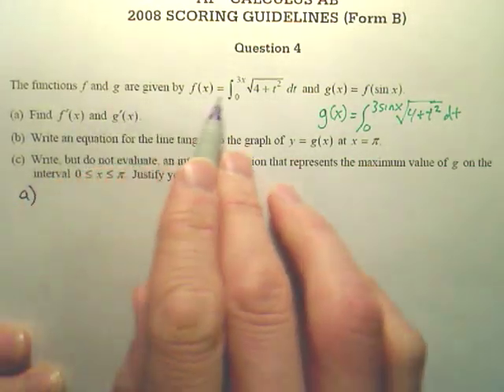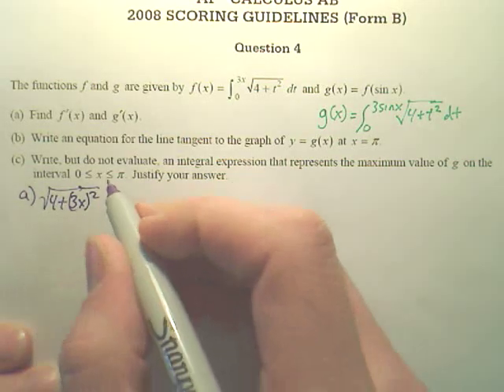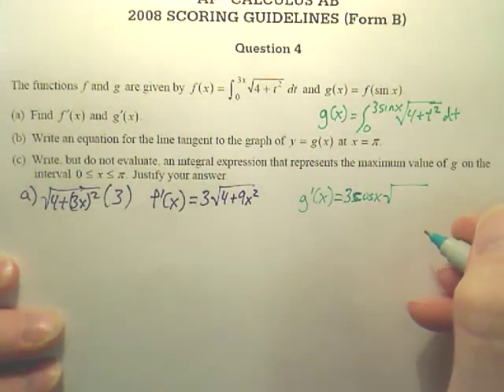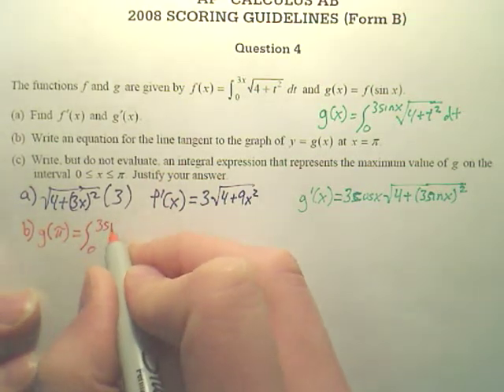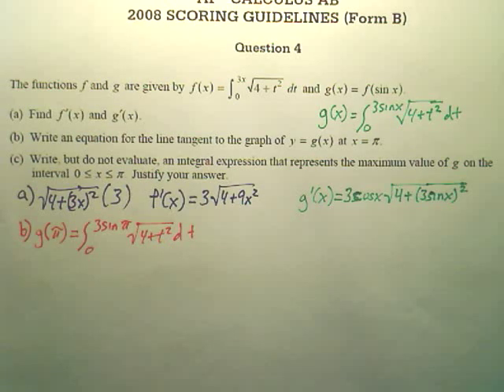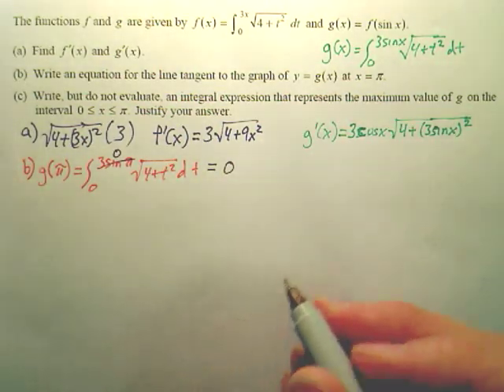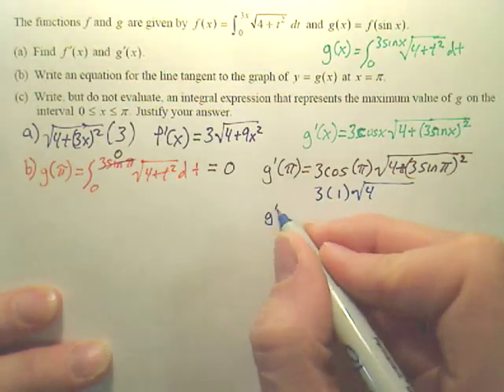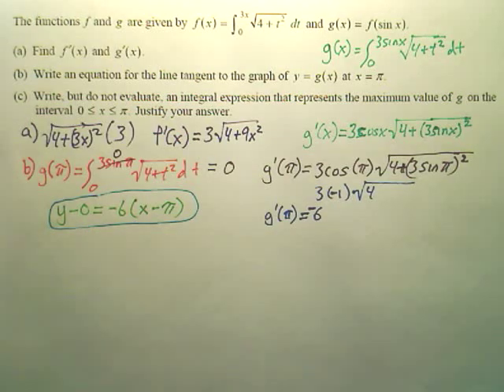AP 2008 (Form B) Q4 problems a and b